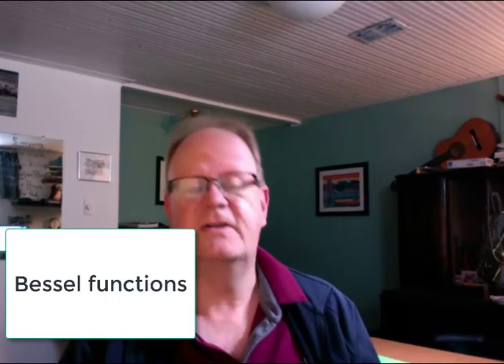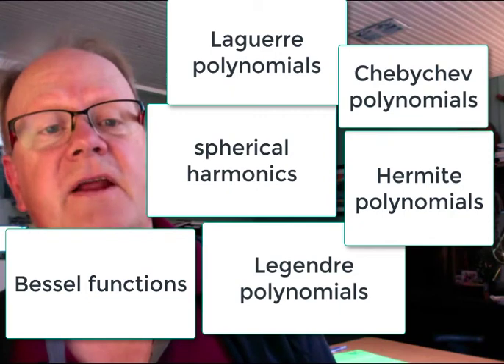Video 31 Special Functions